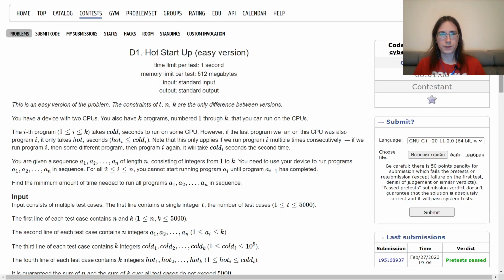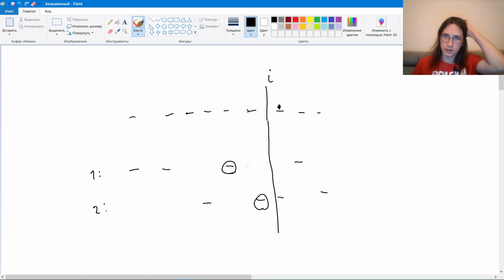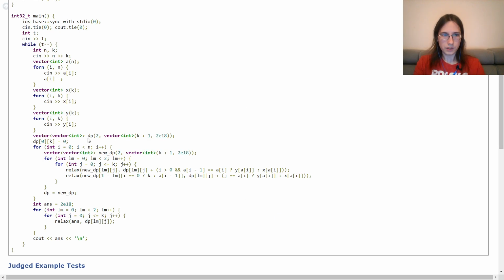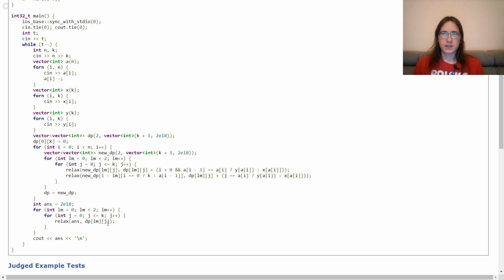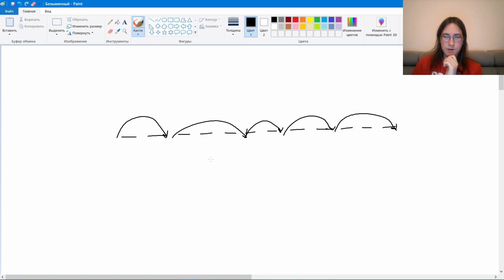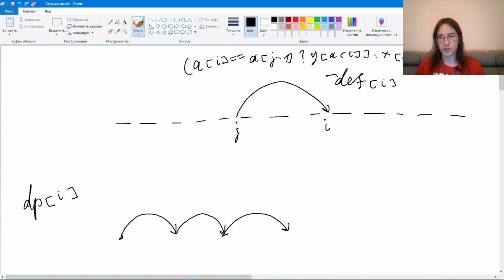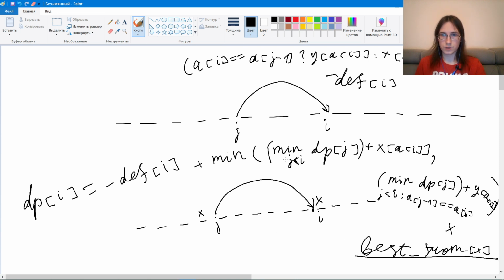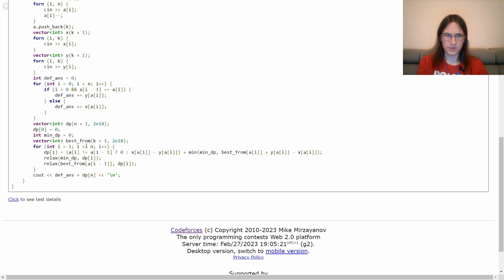Codeforces Round #854 by cybercats D1 + D2 – PROCESS DP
0:00 The statement
1:43 "Process-DP"
3:40 Solving D1
8:23 Code for D1
15:59 Solving D2
31:29 Code for D2
36:59 Conclusion